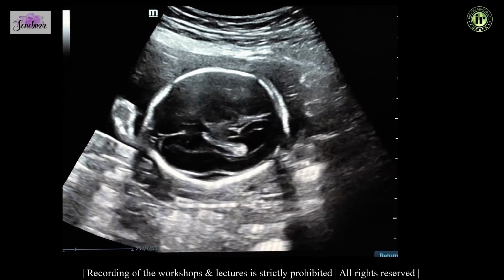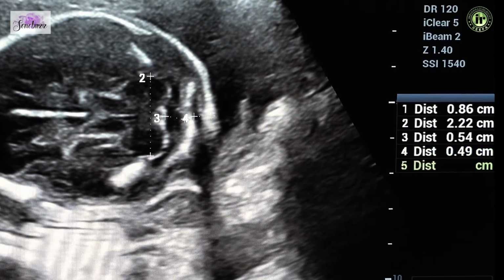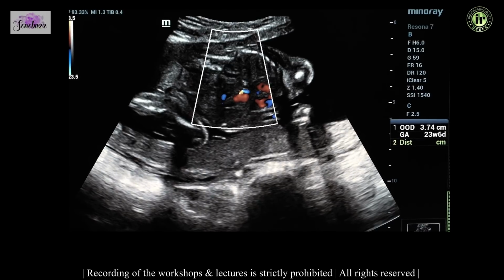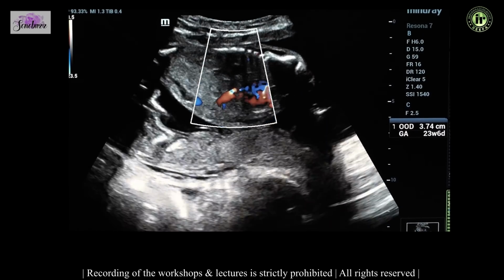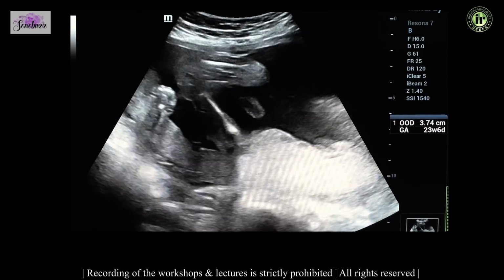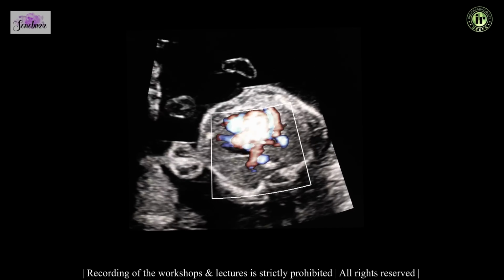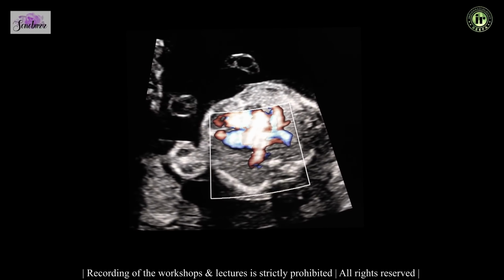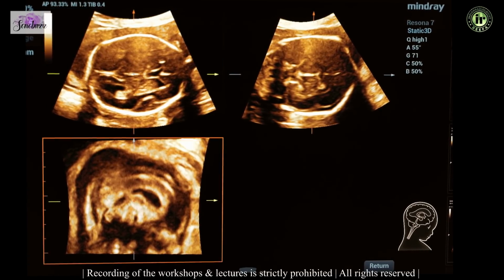ALPANA JOSHI | FETAL ANOMALY SCAN WORKSHOP | SONOBUZZ VIRTUAL